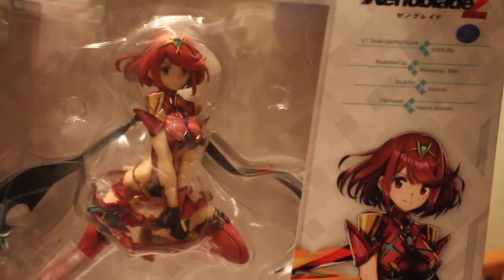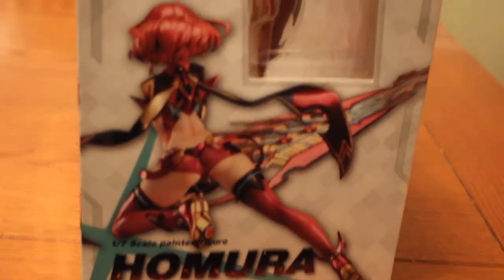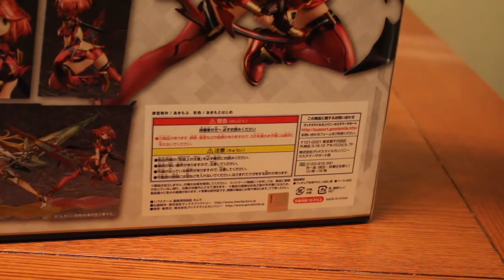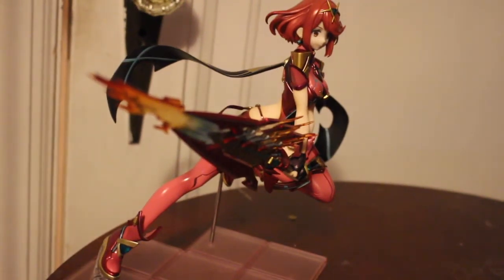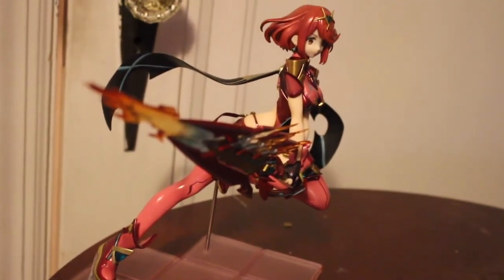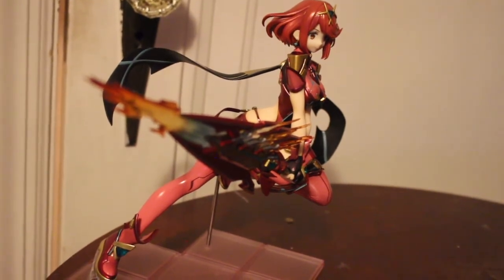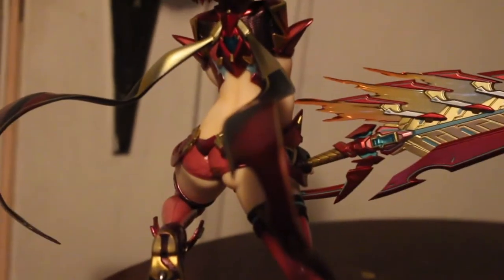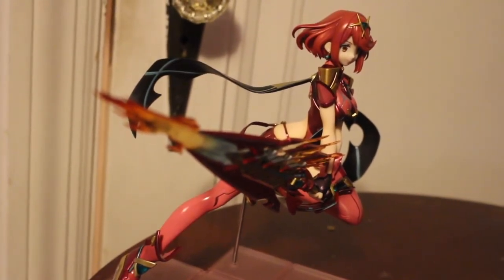Pyra from Xenoblade Chronicles 2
Oh man! I wanted this figure in my collection for so long! I finally got it, and it's absolute perfection.